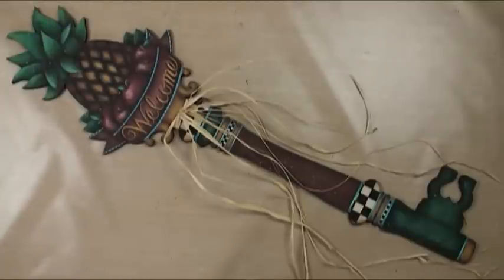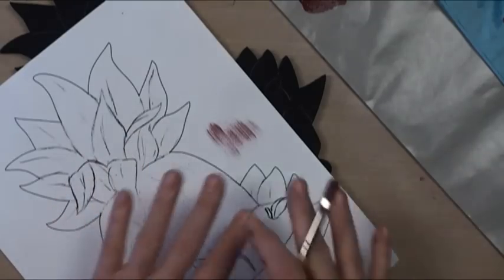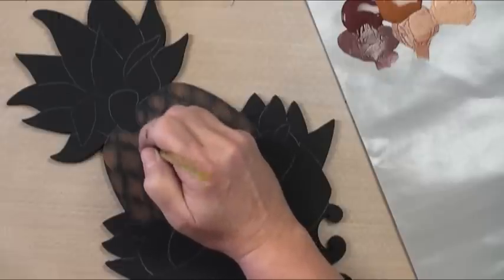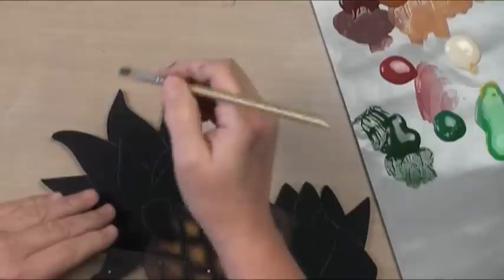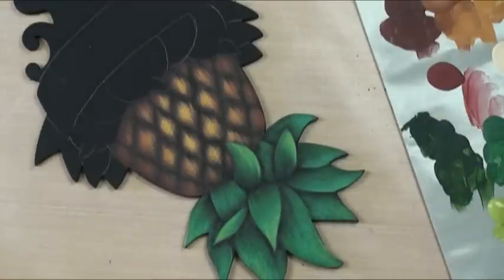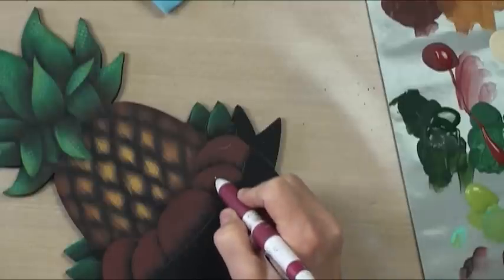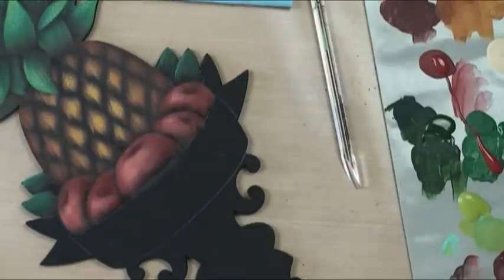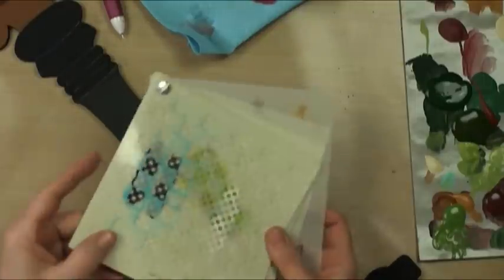Williamsburg Welcome Key | How to Dry Brush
Patricia Rawlinson paints a welcoming colonial pineapple on a jumbo wooden key, using different painting techniques like drybrushing, dry rubbing, shading, highlighting, and more! She also demonstrates how to use different tools to create straight banded lines, add texture, and make your projects so much more fun! Follow along as Patty paints this beautiful welcome sign.

Some items we no longer carry. Here is a list: Sticky Mesh

2" Foam Roller

Palette Knife Small

Metal Powder - Brass

⏰Times:
0:00​​​ - Intro
0:51 - How to seal wood surface using a brush and sponge
2:48 - How to pick the right brush for dry brushing
5:00 - How to load a paintbrush for dry brushing
9:12 - How to dirty brush
16:35 - How to use the glaze painting technique
18:49 - How to paint and highlight pineapple leaves
29:04 - How to paint and glaze apples
32:03 - How to use the float painting technique
34:26 - How to use the dry rub painting technique
41:32 - How to base coat
47:19 - How to use a stencil for lettering using the stipple technique and add drop shading
51:36 - How to stencil checks
58:06 - How to shade
1:05:48 - How to mix metallic paint and use the splatter painting technique